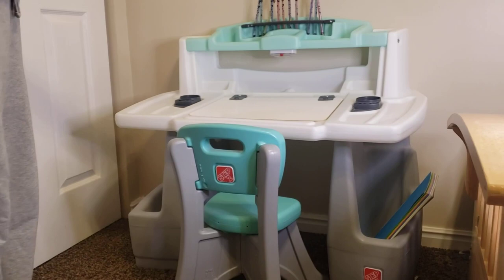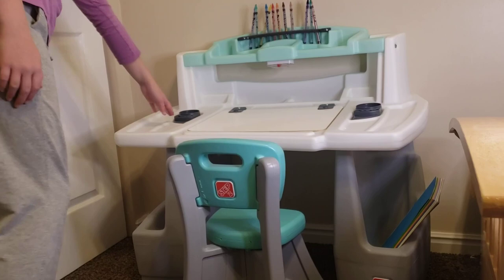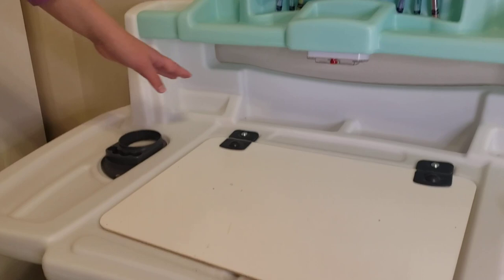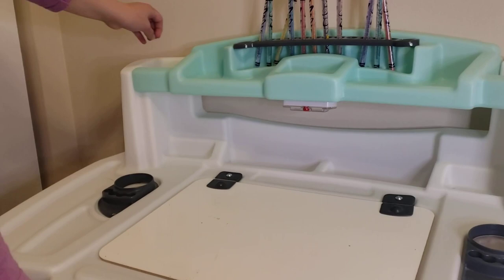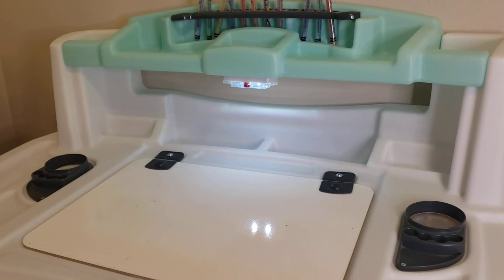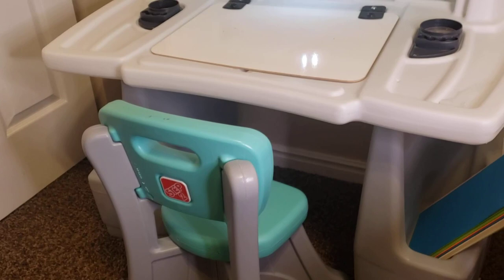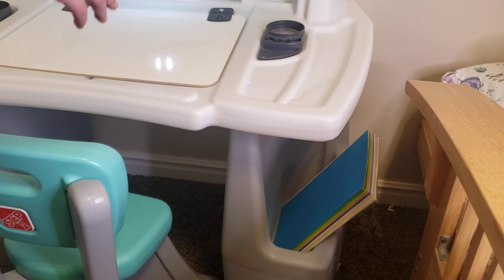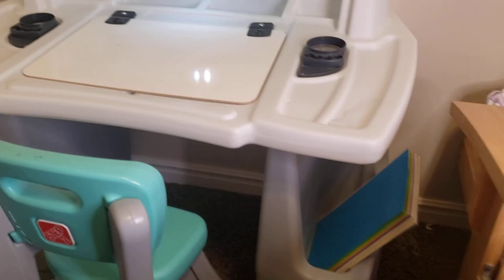Step2 Deluxe Art Master Kids Desk Review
✅ Current Price & More Info (US)